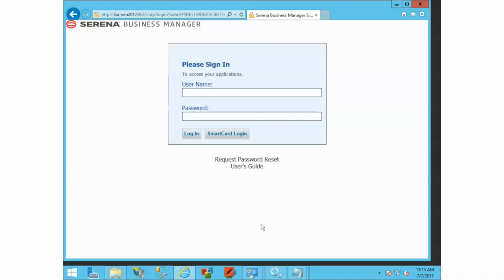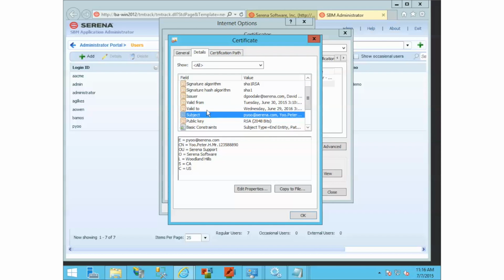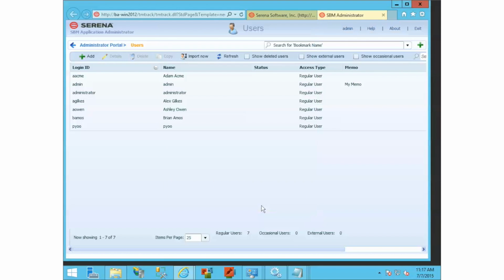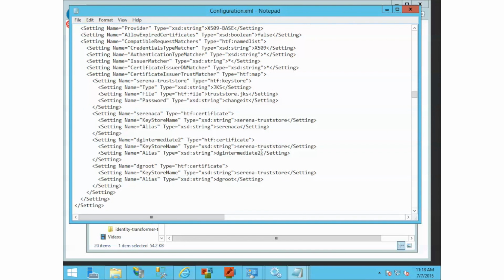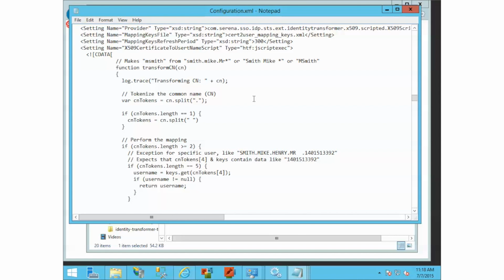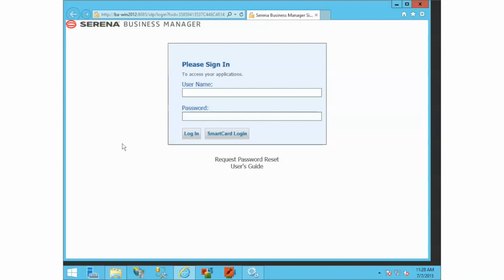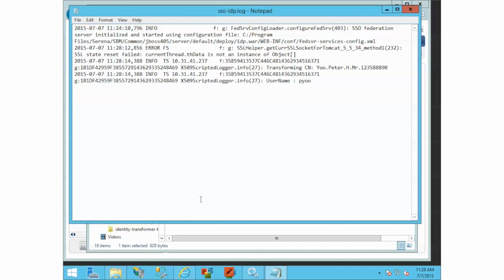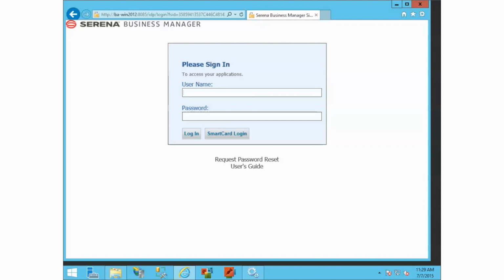SBM: CAC 4: Identity Transformers